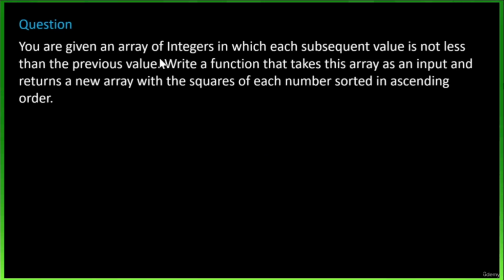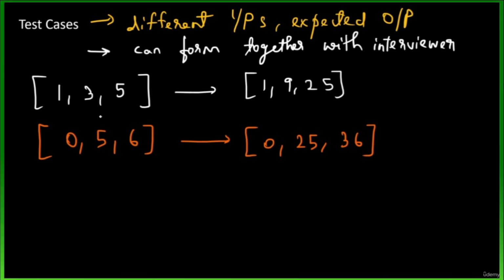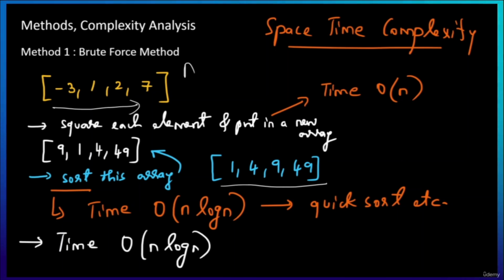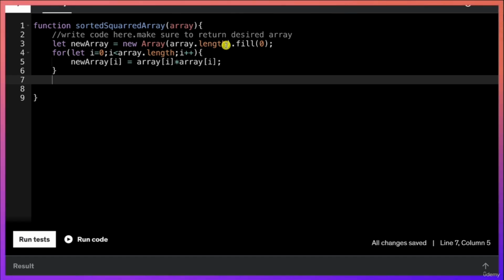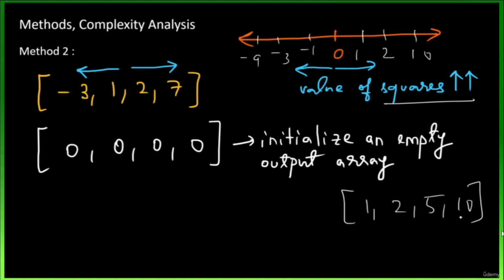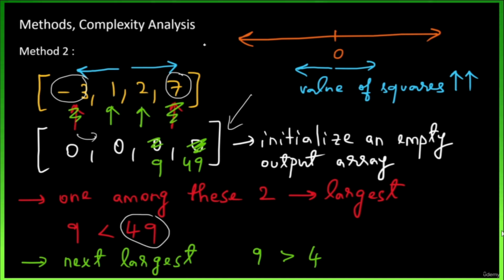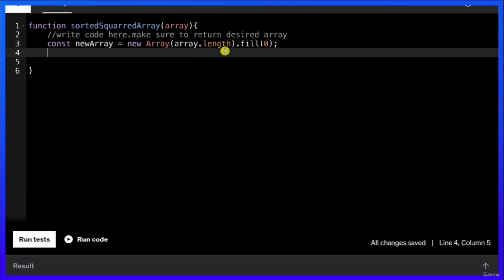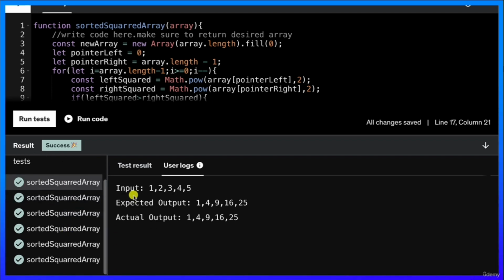Master DSA with JavaScript in 50 Days | Complete Step-by-Step Guide | 9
Title: Array interview questions.
🚀 Master DSA with JavaScript in 50 Days | Complete Step-by-Step Guide
Welcome to this 50-day challenge where you'll learn Data Structures and Algorithms (DSA) with JavaScript! Whether you're a beginner or looking to refresh your knowledge, this series will help you master DSA concepts and apply them to solve real-world problems.

What you’ll learn in this series:
🔹 Day-by-Day Learning: Follow along with structured lessons designed to help you build a strong foundation in DSA.
🔹 Key Data Structures: Arrays, Linked Lists, Stacks, Queues, Hash Maps, Trees, Graphs, and more.
🔹 Essential Algorithms: Sorting, Searching, Recursion, Dynamic Programming, Greedy Algorithms, etc.
🔹 Optimized Solutions: Learn how to analyze and implement time and space-efficient solutions for each problem.
🔹 Real Coding Challenges: Solve problems on platforms like LeetCode, HackerRank, and CodeSignal to practice and apply what you learn.
🔹 JavaScript Focus: All problems will be solved using JavaScript, with detailed explanations and code walkthroughs.

By the end of this 50-day series, you'll be confident in tackling DSA problems and have a strong understanding of how to approach coding challenges in JavaScript.

💡 Perfect for:

Beginners who want to get started with DSA
JavaScript developers aiming to level up their problem-solving skills
Anyone preparing for coding interviews or competitive programming
Let’s dive into the world of Data Structures and Algorithms together!